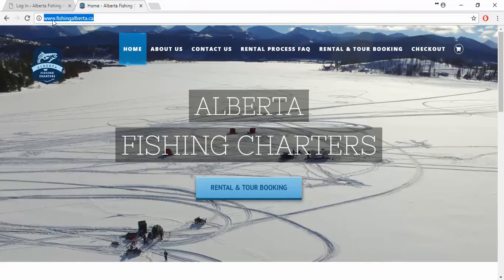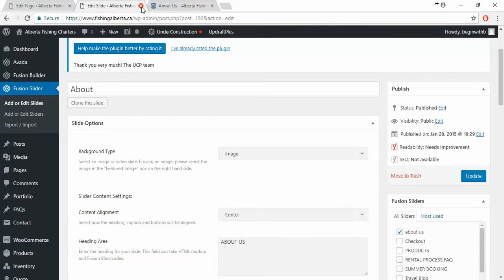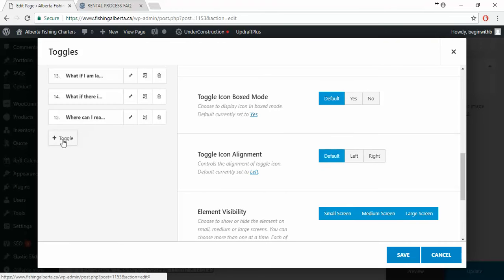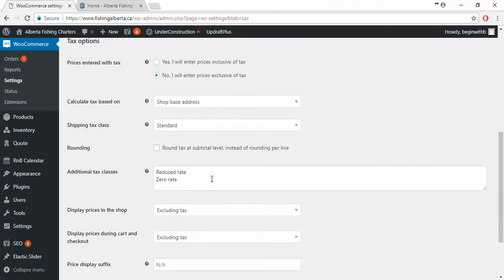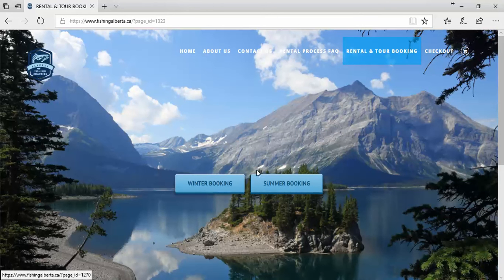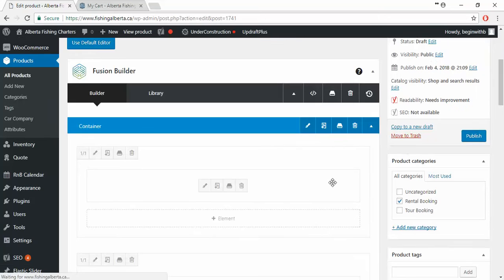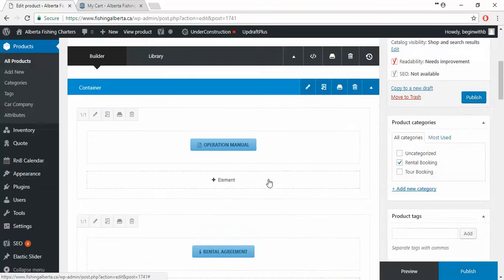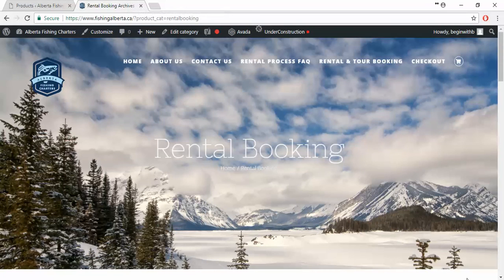Woocommerce WordPress Project by Begin with B Inc.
Begin with B is a small Web Design Agency based in Calgary, Alberta, Canada.